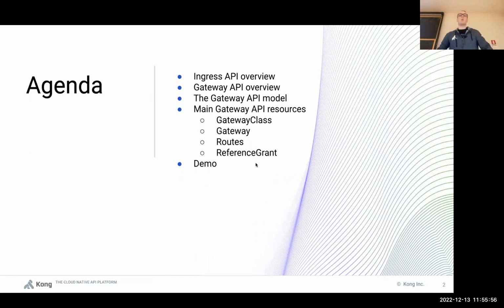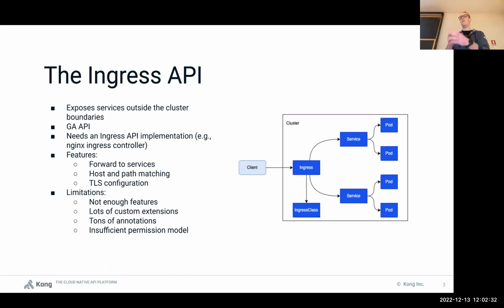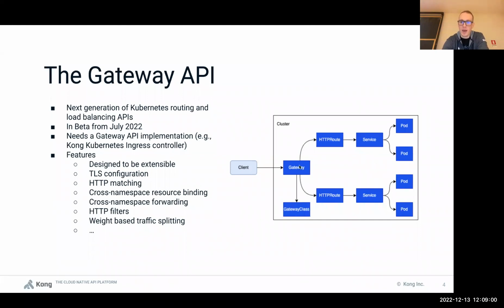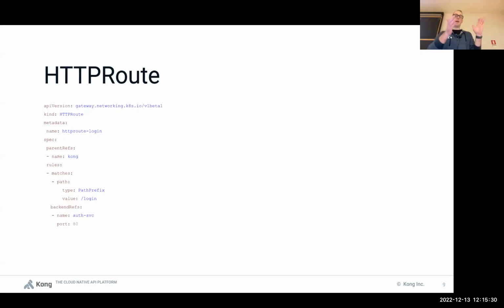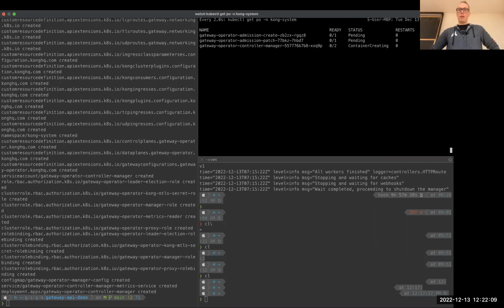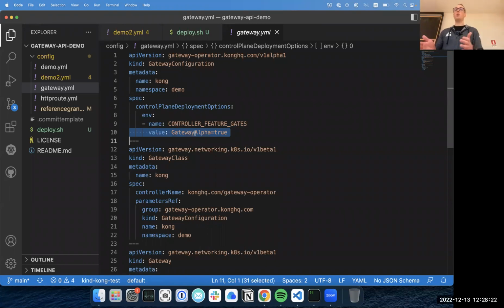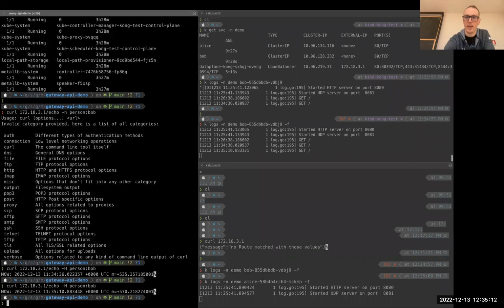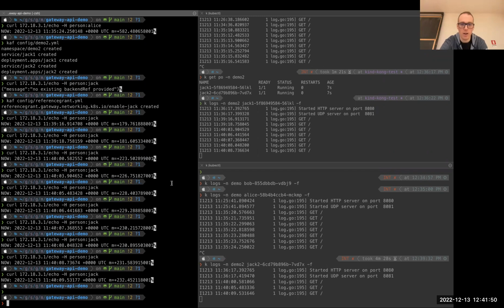Introducing the Gateway API, the next generation of Ingress API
Gateway API is the next generation of the Ingress API and is where new features will be added. In this talk, we will explore the rich set of features provided by this API and deep dive into a tutorial session where we will learn how to expose applications outside the cluster boundaries. We will eventually perform traffic splitting and Load Balancing based on several rules. During the tutorial, we will leverage the Kong Gateway Operator, which offers an operator approach to create controlplanes and dataplanes upon Gateway creation, jointly with Kong as a dataplane and the Kong Ingress Controller as a controlplane.